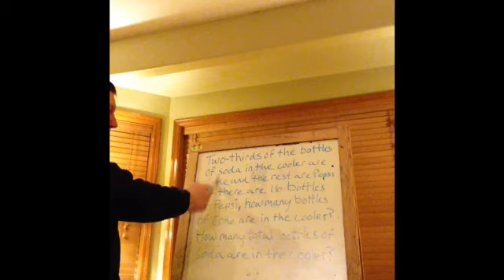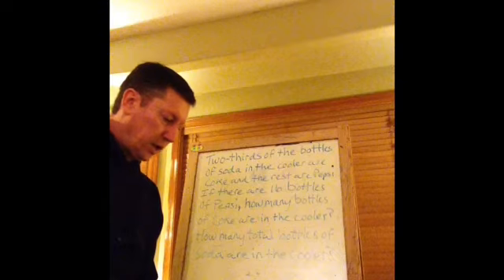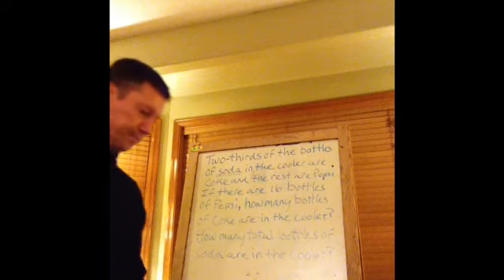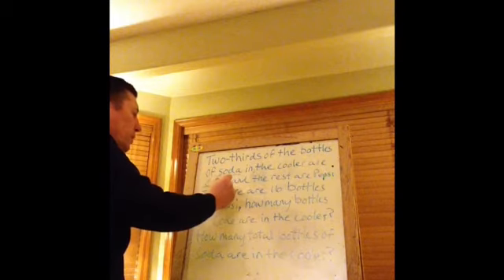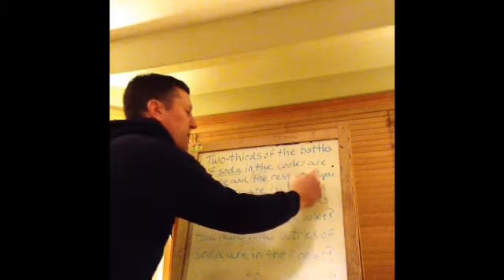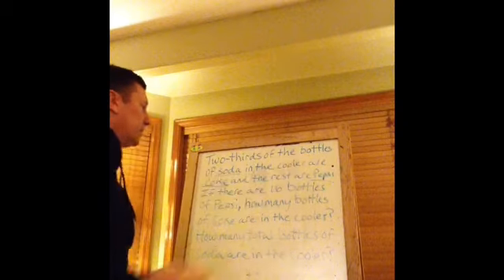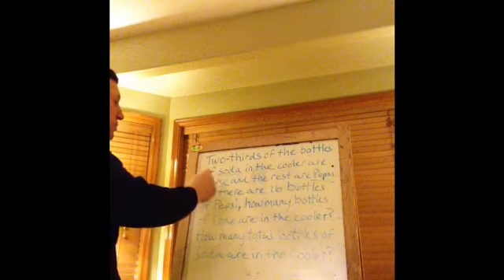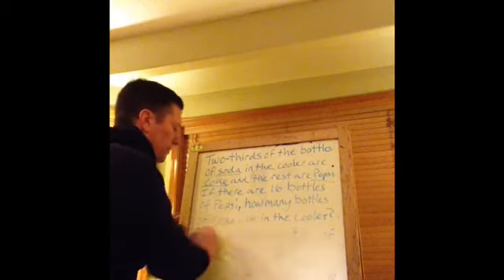Miller_Gary_Lesson 1